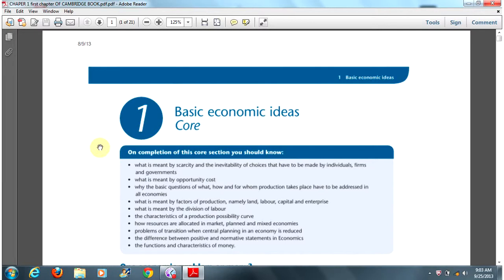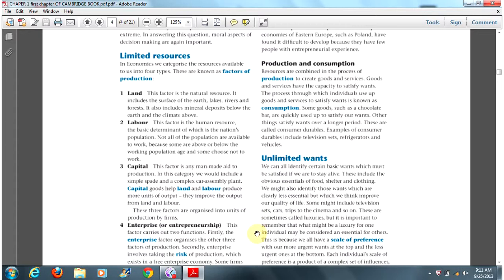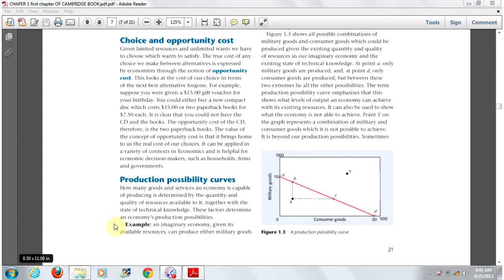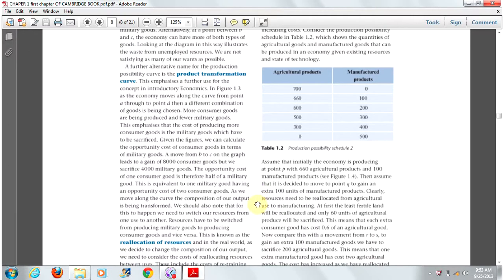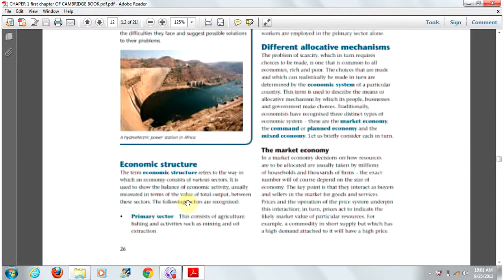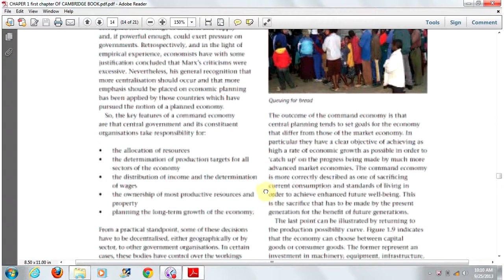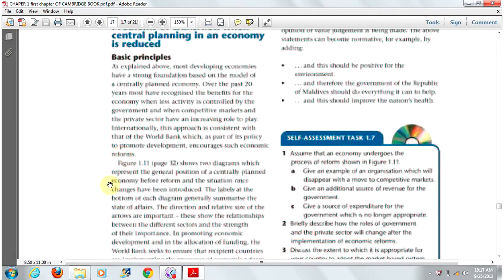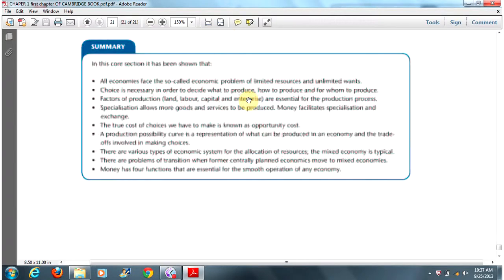Chapter 1 of Book